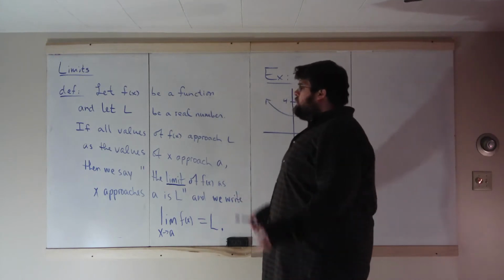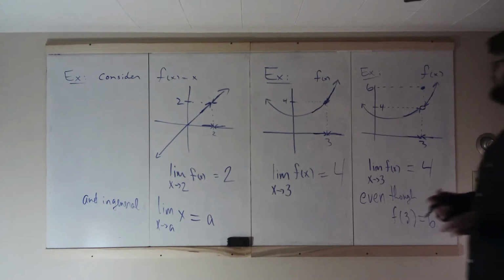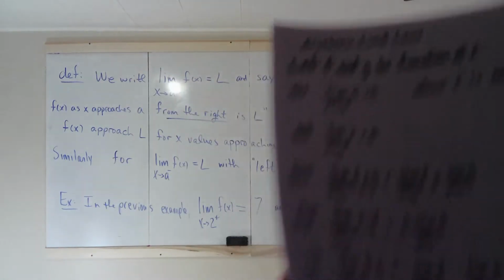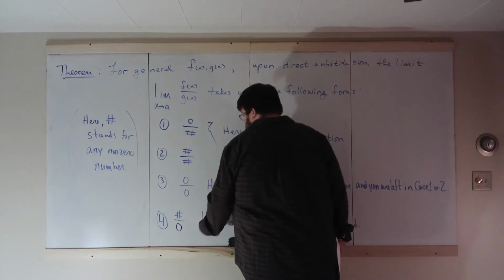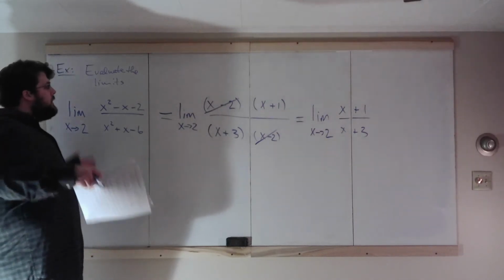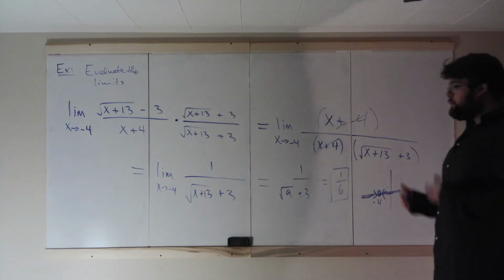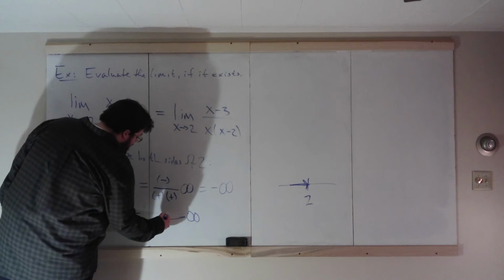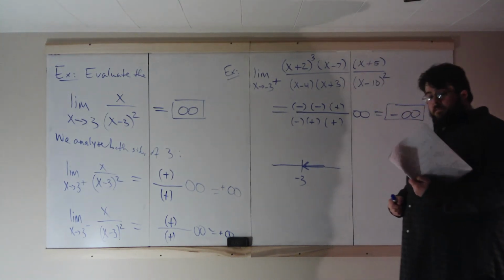Lecture 1.6 - Limits